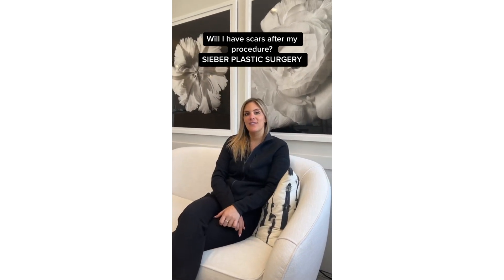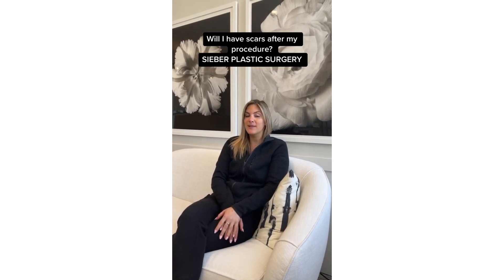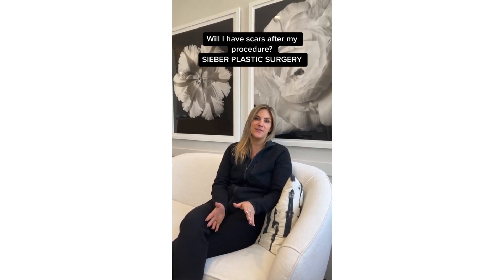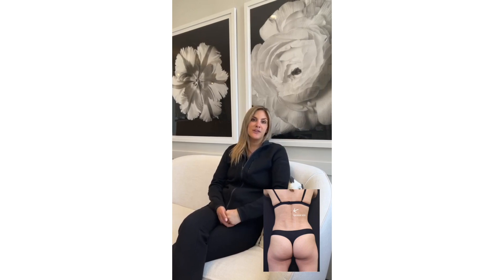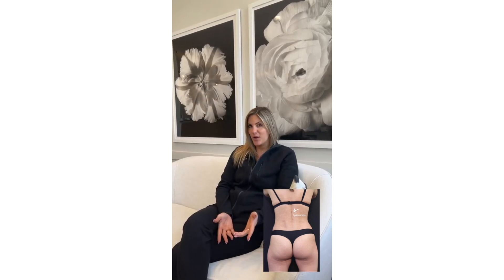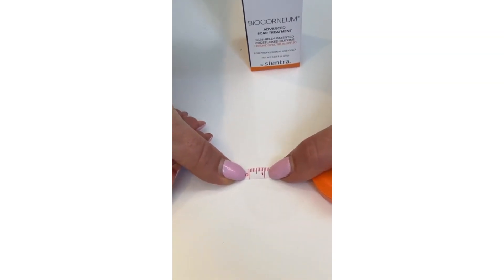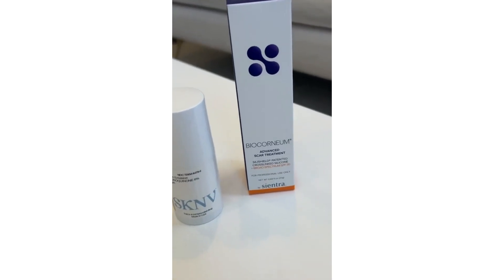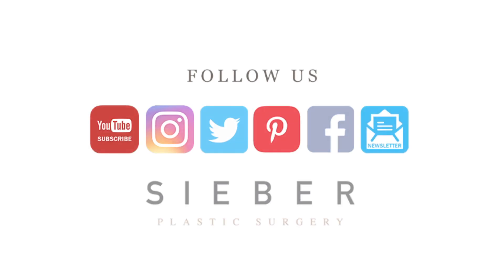Will I have plastic surgery scars?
In this video, we'll be discussing a common concern many people have when considering plastic surgery: Will I have plastic surgery scars?

Plastic surgery has advanced significantly in recent years, allowing for more precise techniques and minimized scarring. Our expert plastic surgeon will provide valuable insights into the topic, discussing various procedures and how scarring can be managed or minimized.

All procedures will cause scarring. Scars are mainly based on genetics so the procedure could be done 100 times the exact same way and get 100 different scar results.
• Breast augmentation scars are in the breast fold and are about 2 inches long.
• Liposuction incisions are about 1 millimeter and placed in discrete areas. Normally 2 in the   pubic area, 1 in the belly button, 1 in each breast fold, 1 by the tailbone and 1 in the mid back.
• Incisions start healing right after surgery patients will have steri-strips on for about 3 weeks and   then start Biocorneum twice a day to help incisions heal as best as possible. Incisions look worst around 3-6 months when they are the reddest and will continue to lighten and fade from there.
• We always reevaluate scars at each visit to see if there are any additional treatments to help minimize scarring.

Whether you're considering a breast augmentation, lipo360, or any other plastic surgery procedure, understanding the potential for scars is crucial. Join us as we delve into this topic and address your concerns, providing you with the information you need to make informed decisions about your plastic surgery journey.

We're here to guide you through your aesthetic journey and help you achieve the best possible outcomes with minimal scarring. Let's dive into the world of plastic surgery scars together!